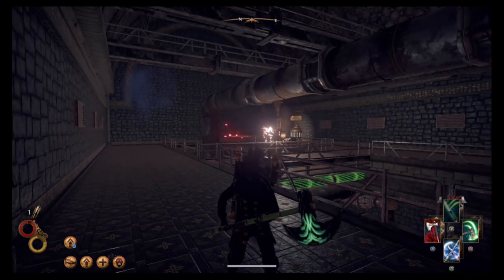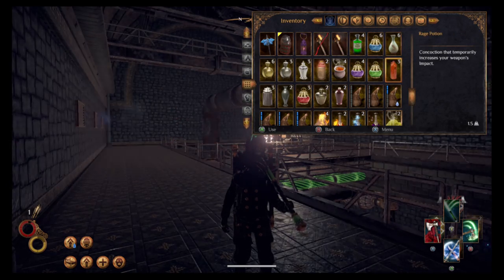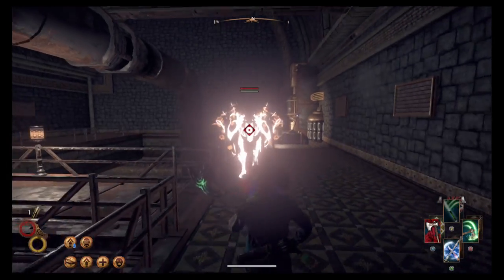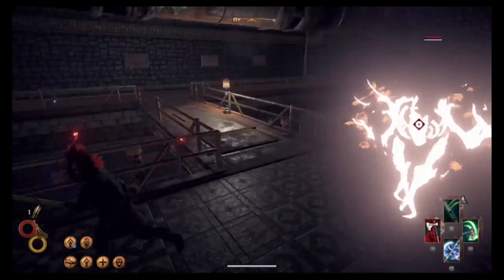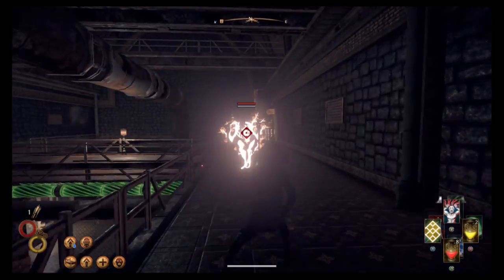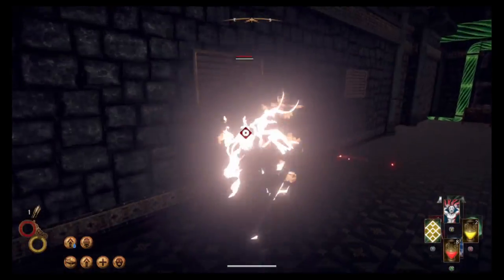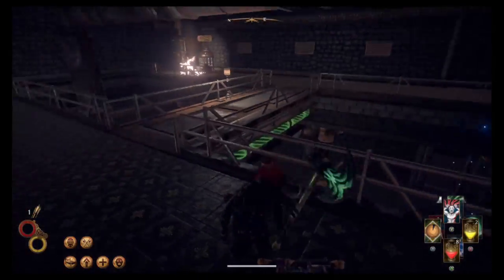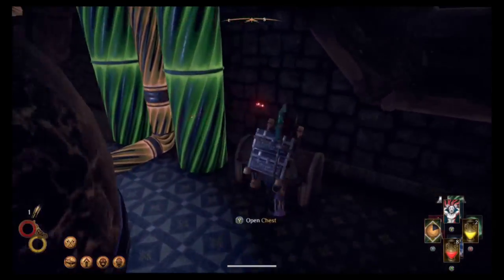Outward Combat - Light Spectre Melee. Tips.Tricks.